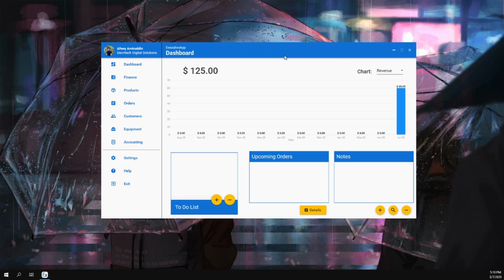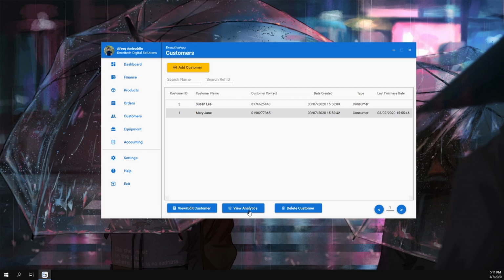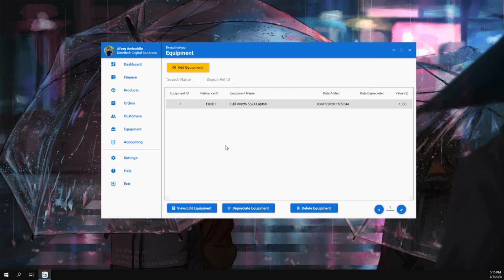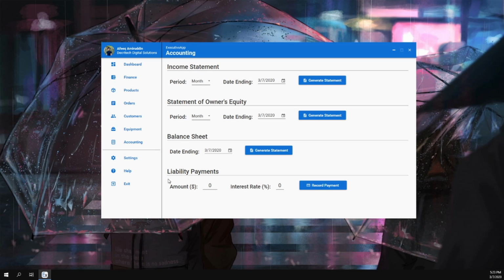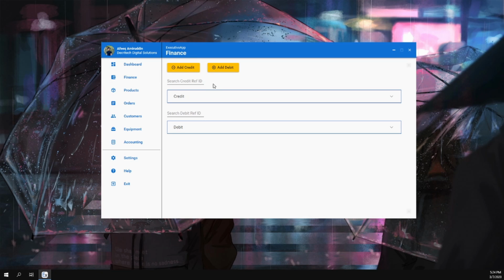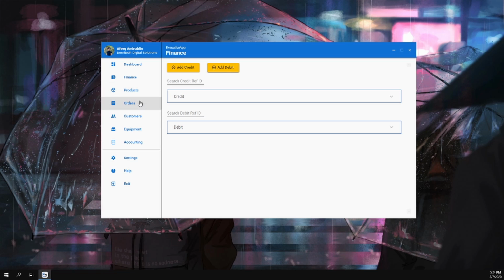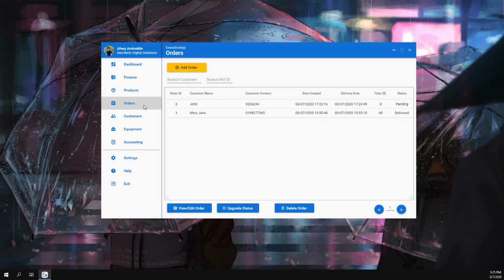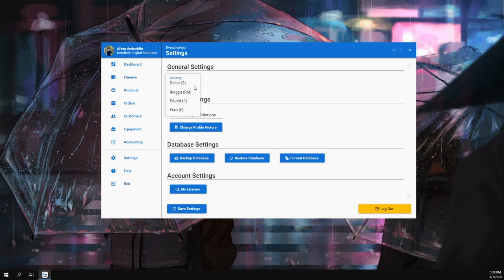[Eng] ExecutiveApp Update v2.0